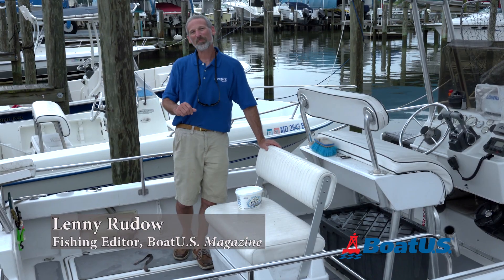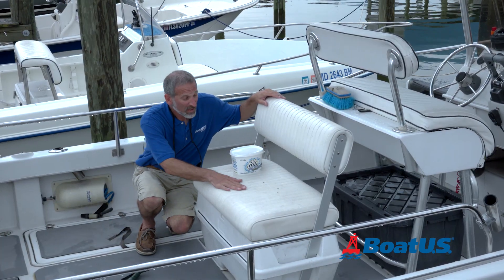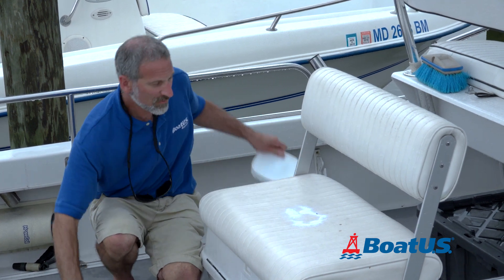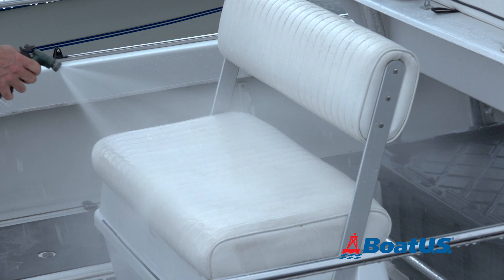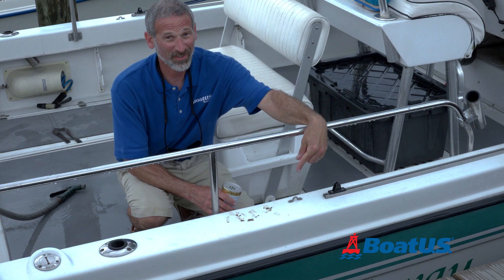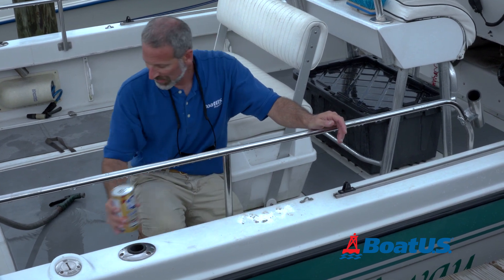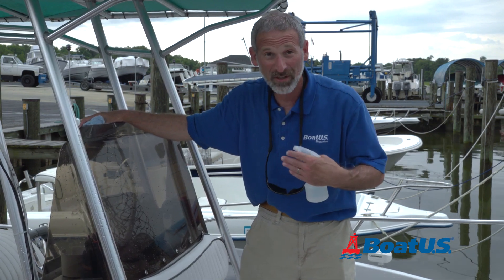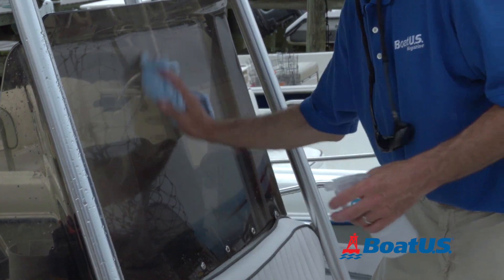3 Boat Cleaning Tips & Tricks to Tackle Your Toughest Boat Stains | BoatUS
We all know that there are certain stains on a boat that are just downright difficult, if not impossible, to remove. The internet is full of boat cleaning tips for helping tackle those trouble spots. But some of those boat cleaning hacks are just plain dangerous. BoatUS Magazine's fishing and electronics editor, Lenny Rudow, shows you three helpful tips, hacks, and tricks for tackling the toughest stains on your boat: mildew stains on vinyl, dried fish blood, and hard water spots. Using some very basic cleaners available in your grocery store, like OxyClean, Bar Keepers Friend, and vinegar, and a little bit of elbow grease, you can restore your vinyl, scrub the decks, and keep those windshields sparkling. Prevention is your best friend, though, so make sure to put that coat of wax on the hull in the spring and seal your vinyl to prevent mold and mildew from forming.